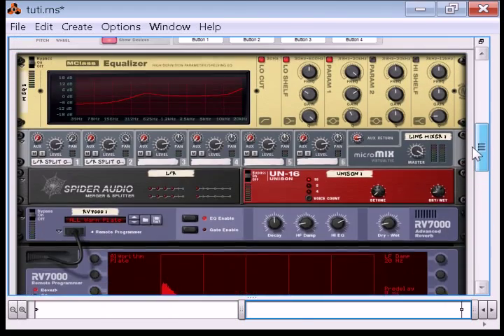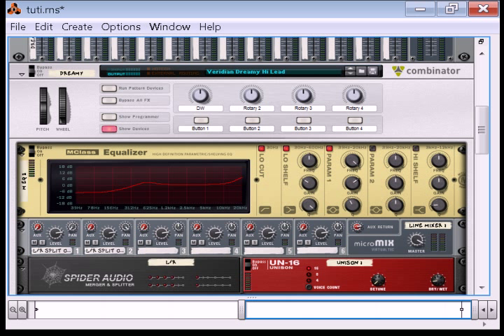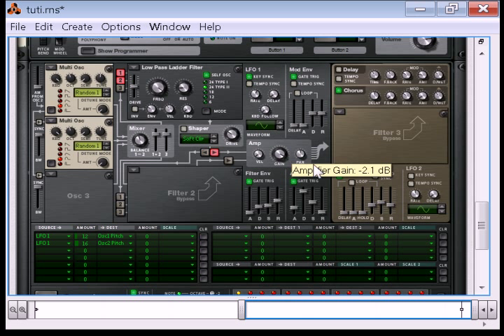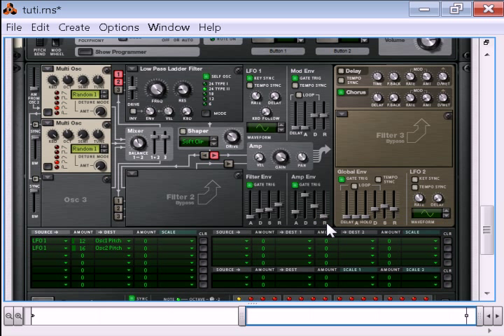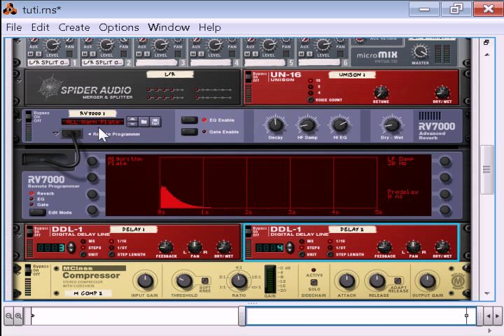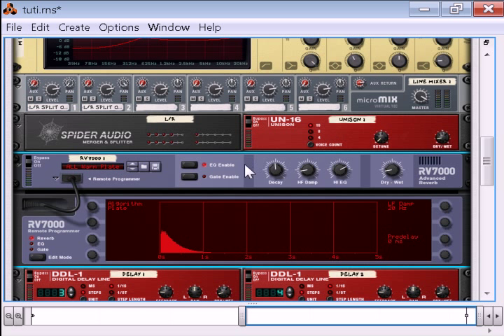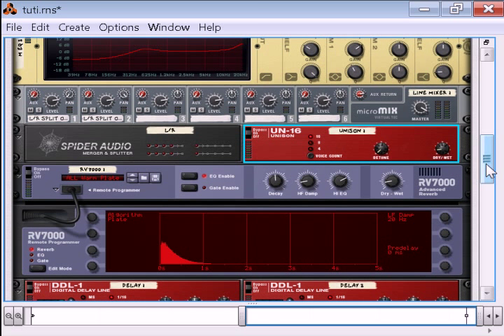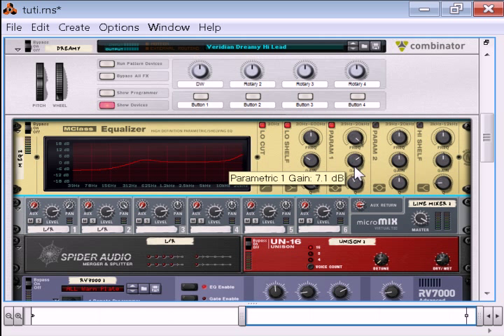Reason 5 Tutorial: Dreamy/Blippy Synth-Pop Synth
Feel free to send me your songs for feedback on my Soundcloud!